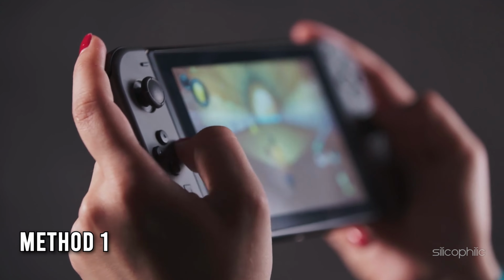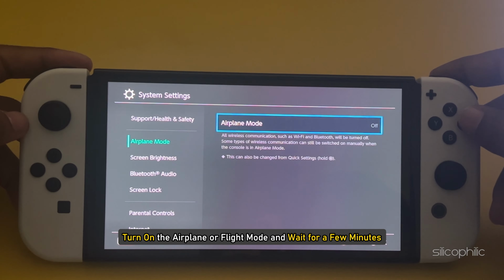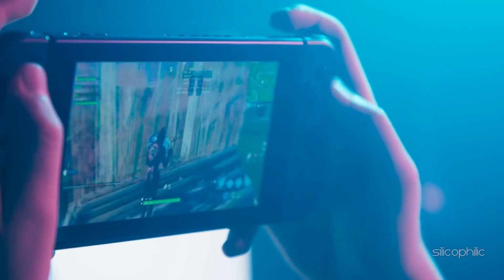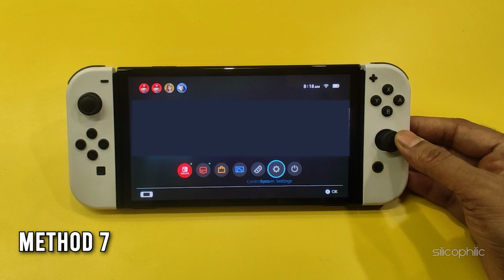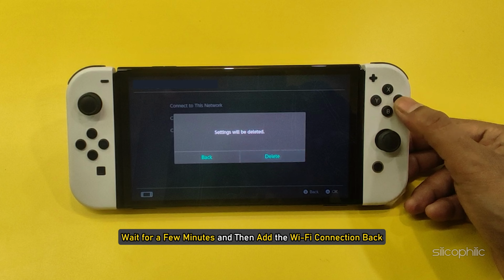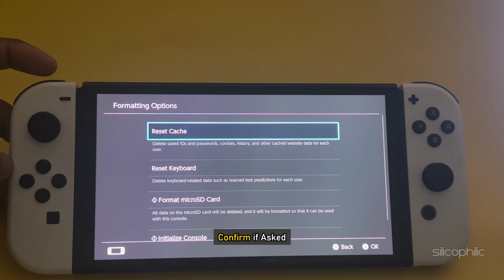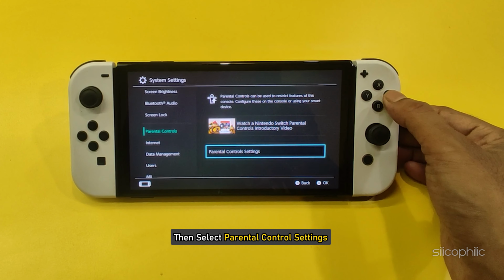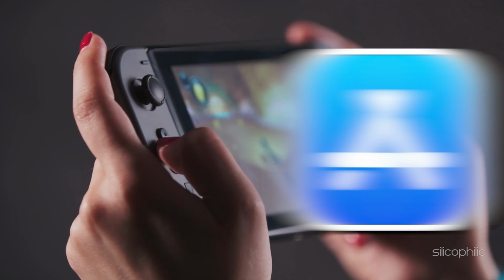How to Fix Nintendo Switch Online Not Working: Easy Solutions & Tips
If your Nintendo Switch Online is not working, there are several steps you can take to troubleshoot and fix the issue. Here are some methods you can try:

Nintendo Switch Online is a subscription-based service that enhances the gaming experience on the Nintendo Switch console. Here's an overview of its key features, benefits, and other details:

Key Features
Online Play

Multiplayer Gaming: Enables online multiplayer for games like Mario Kart 8 Deluxe, Splatoon 2, Super Smash Bros. Ultimate, and many others.
NES & Super NES Games

Classic Games Library: Access to a growing library of classic NES and Super NES games, many with added online functionality.
Cloud Saves

Backup Saves: Cloud save data for most games, allowing you to back up and recover your game progress.
Nintendo Switch Online App

Voice Chat & Special Features: A smartphone app providing voice chat capabilities and additional features for certain games.
Special Offers

Exclusive Deals: Access to members-only offers, such as special discounts and the ability to purchase exclusive products.
Tetris 99 and Pac-Man 99

Battle Royale Games: Free access to these unique battle royale-style games designed exclusively for Nintendo Switch Online members.
Subscription Plans
Individual Membership:

1 Month: $3.99
3 Months: $7.99
12 Months: $19.99
Family Membership:

12 Months: $34.99 (can include up to 8 Nintendo Account holders)
Expansion Pack
In addition to the basic Nintendo Switch Online membership, there is an Expansion Pack that includes:

Nintendo 64 and Sega Genesis Games: Access to a selection of Nintendo 64 and Sega Genesis titles.
Additional Content for Specific Games: Such as the Animal Crossing: New Horizons – Happy Home Paradise DLC.
Pricing:
Individual Membership: $49.99 per year
Family Membership: $79.99 per year
Using Nintendo Switch Online
Setup: Requires a Nintendo Account linked to your user profile on the Nintendo Switch.
Payment: Subscription can be purchased via the Nintendo eShop on the console or through the Nintendo website.
Renewal: Subscriptions automatically renew unless auto-renew is turned off in the account settings.
Benefits
Enhanced Gaming Experience: Provides a more enriched gaming experience with online multiplayer, cloud saves, and access to classic games.
Community and Social Features: The online app and voice chat capabilities make it easier to connect and communicate with friends during multiplayer sessions.
Exclusive Content and Offers: Special deals and exclusive games are made available only to subscribers, adding value to the membership.
Limitations
Not All Games Supported: Some games do not support cloud saves due to potential cheating concerns.
Requires Stable Internet: A stable internet connection is necessary to fully utilize online play and other features.
Voice Chat Limited: Voice chat is available only through the smartphone app, not directly through the console.

Timestamps:
00:00 Intro
00:16 Method 1
01:13 Method 2
01:36 Method 3
02:01 Method 4
02:32 Method 5
03:08 Method 6
03:38 Method 7
04:03 Method 8
04:43 Method 9
05:17 Method 10
05:35 Method 11
06:56 Method 12
06:26 Method 13
07:07 Method 14
07:41 Method 15